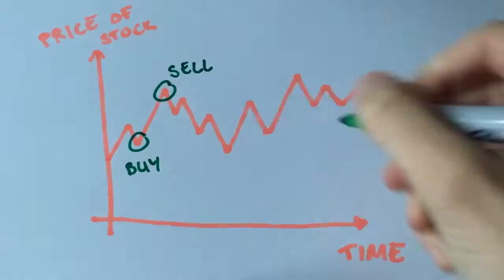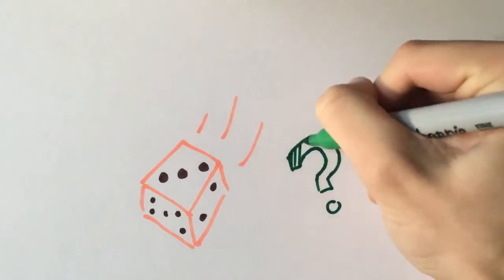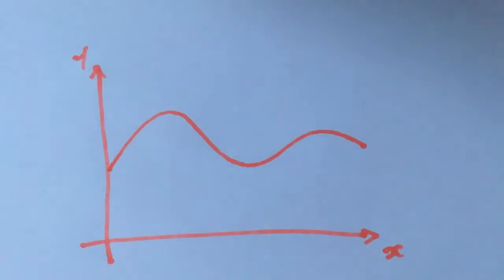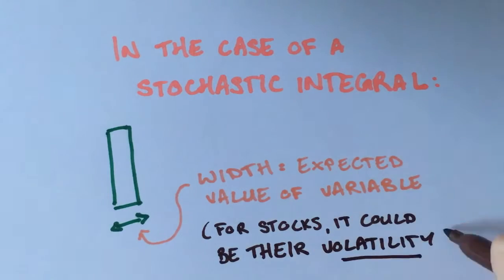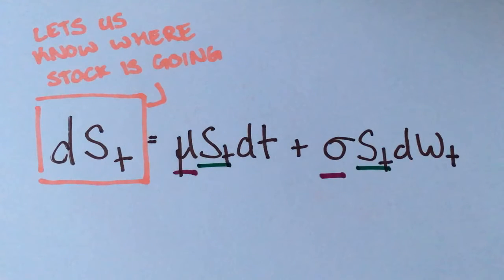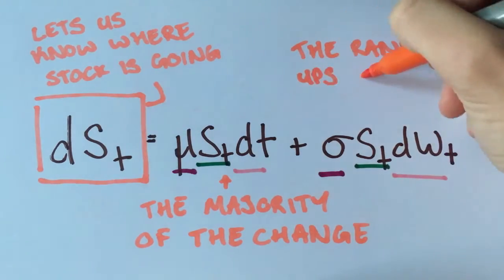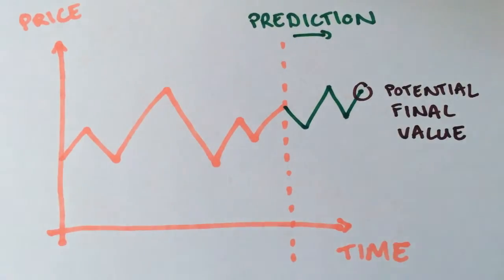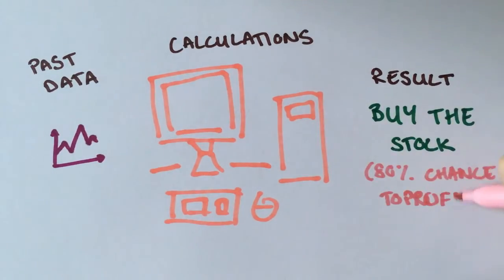Stochastic Calculus by Kamil Zajac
Introductory video to stochastic calculus.
Individual Video Assessment.